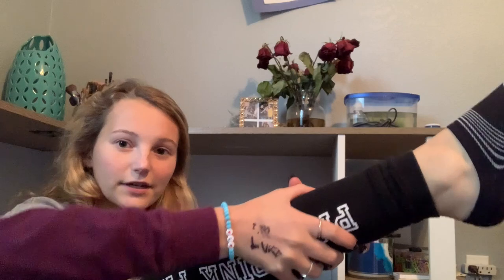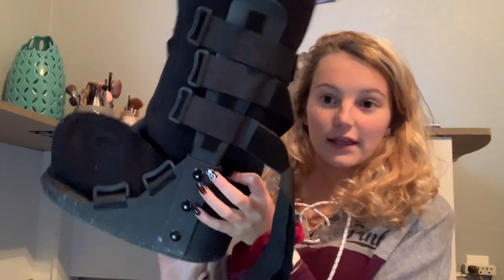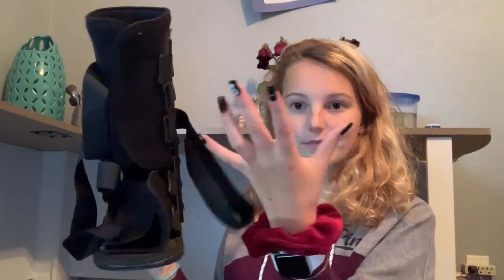how I hurt my ankle + care tips and tricks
as some of you may know, I've hurt my ankle twice, and I thought I'd tell you how I did it, plus give you some tips and tricks to heal it and things like that